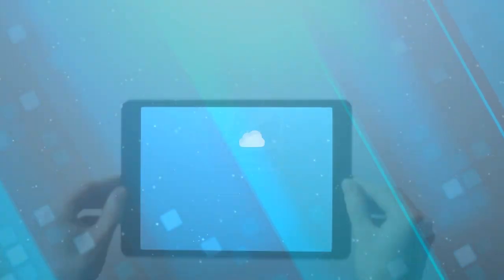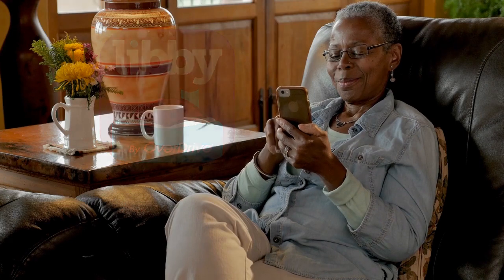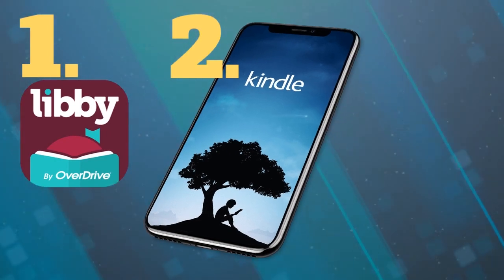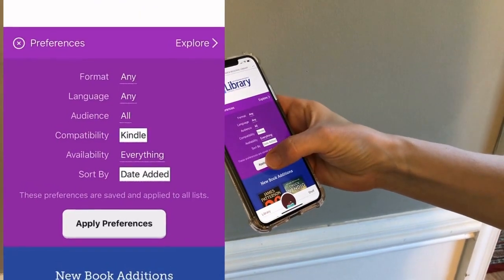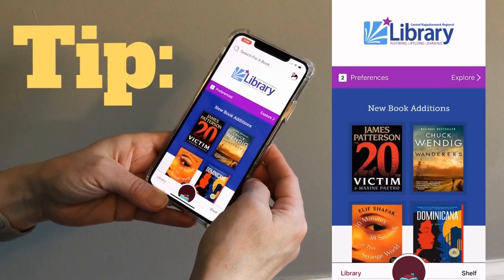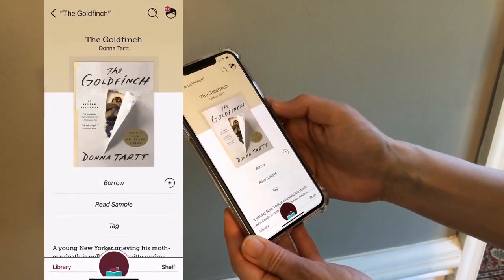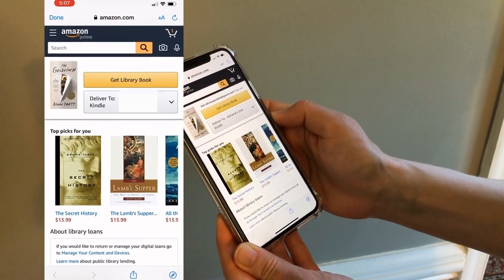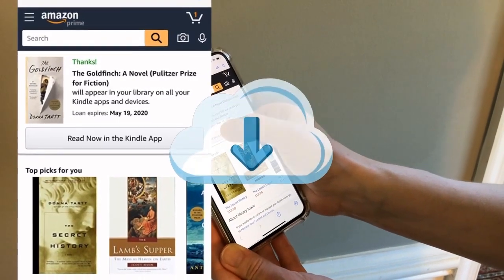CRRL Tutorial : How to download eBooks using Libby and Kindle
CRRL Tutorial - How to check out an eBook from OverDrive using the Libby app, and send it to your Kindle device or the free Kindle app on your smartphone or tablet.